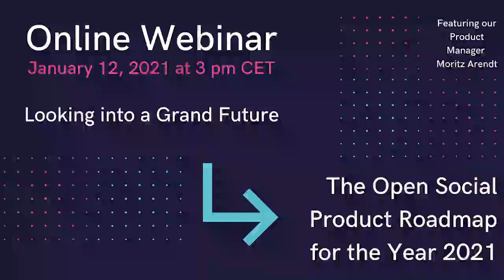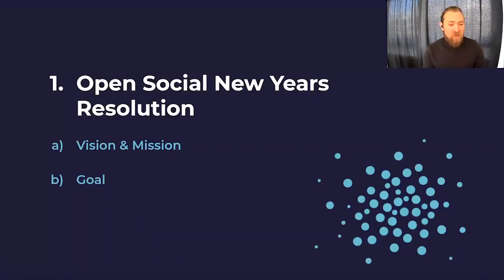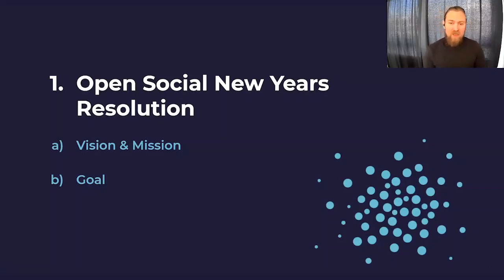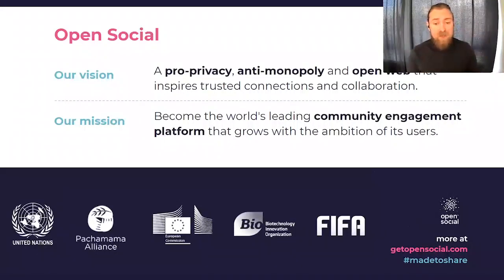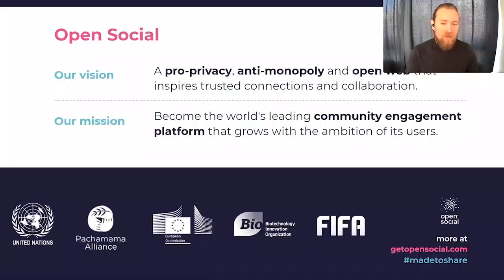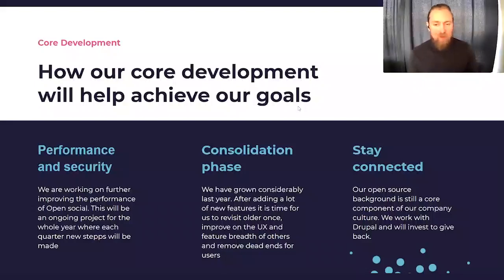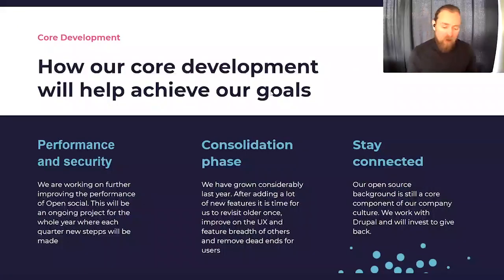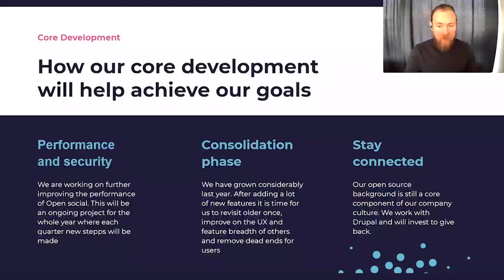Webinar: Looking Into a Grand Future! The Open Social Product Roadmap for 2021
In this Product Roadmap edition, we will dive into our vision, our goals, and the exciting feature development plan we have for 2021!
This Webinar also showcases a peek into our amazing new brand style!

Below you can find the time-stamp bookmarks to jump to the topic you desire:

0:00 Welcome
1:05 Agenda
1:25 Open Social New Years Resolution
2:00 Our Vision & Mission
3:28 Goals of 2021
6:00 Product Plan 2021
7:23 Core Feature Development
12:34 Goal of Core Features
25:53 Extension Development
34:00 Goal of Extensions
46:30 Decoupled
48:07 Decoupled Goals
50:05 Initiatives
52:03 Q&A & thank you